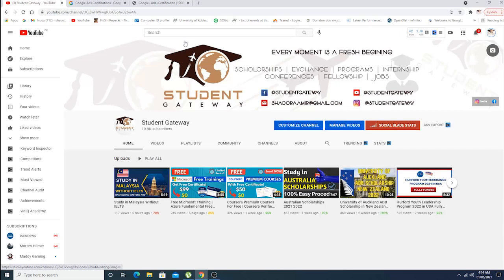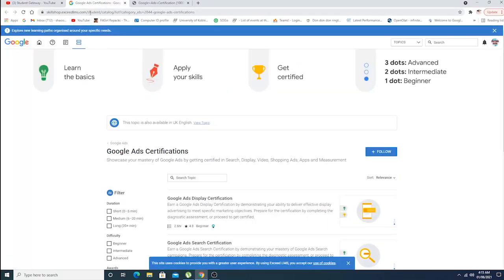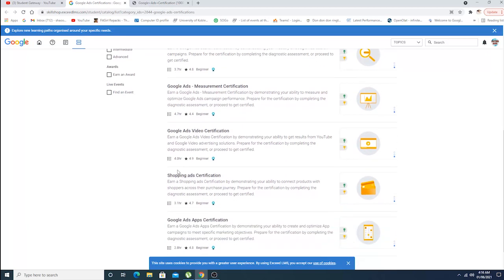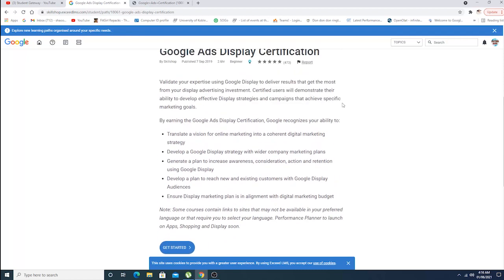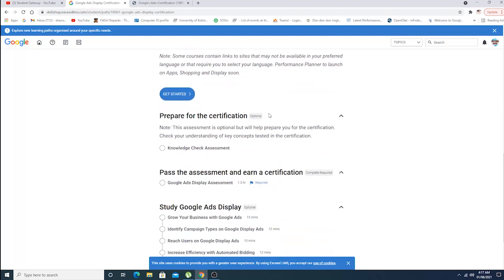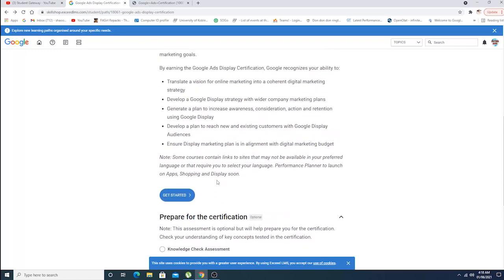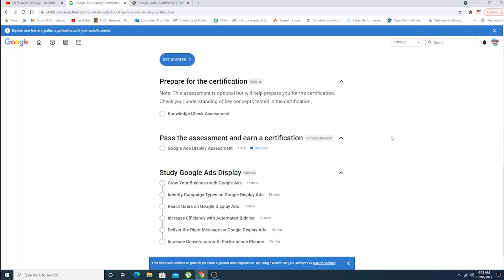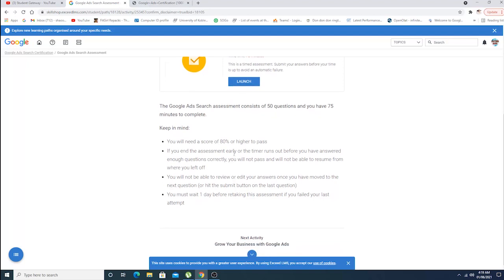Free Google Certification | Free Online Courses by Google with Certificate | Student Gateway